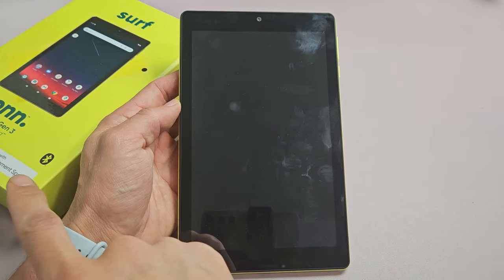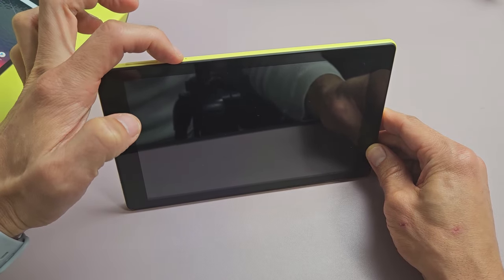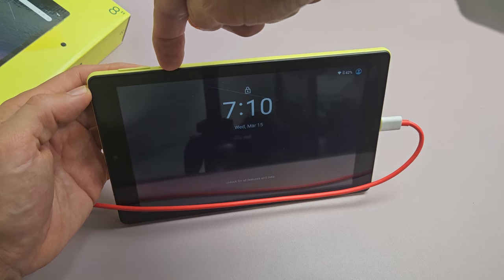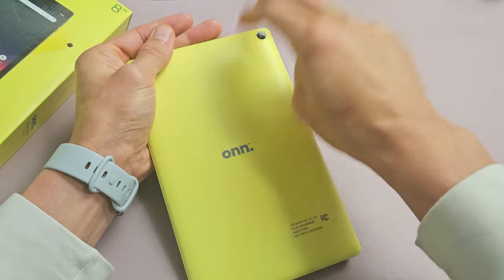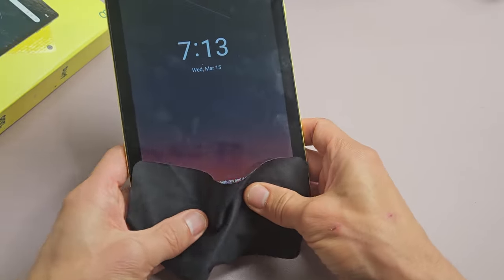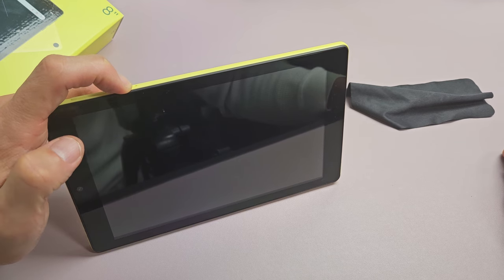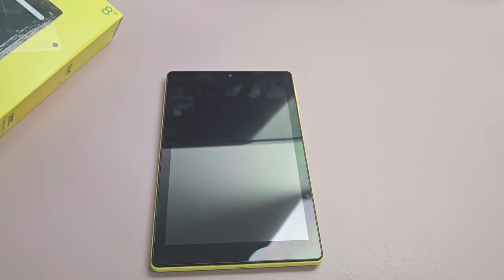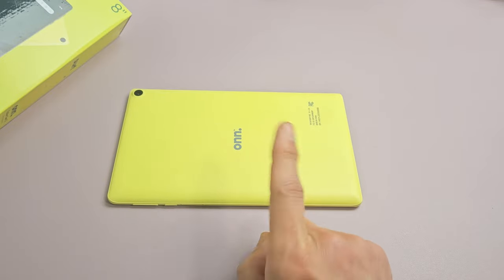Onn Tablet 2022: Black Screen? Won't Turn On? Easy Fixes!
I show you how to fix a 2022 8" Onn Surf Tablet 3rd Gen but should be similar to other models as well that has a black screen even though you know the tablet is on. If you tried every step at least 7 times I'm gonna guess at least 70% of you should have a fixed tablet. If no even after 7 times then plz dislike. Good Luck!